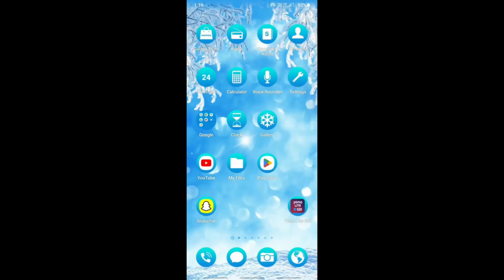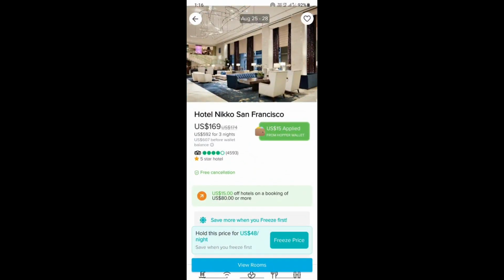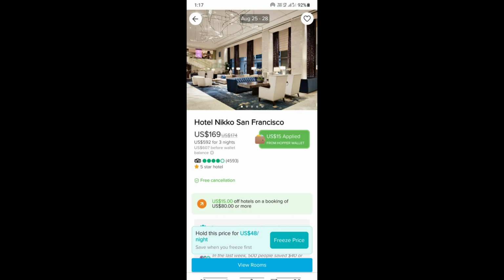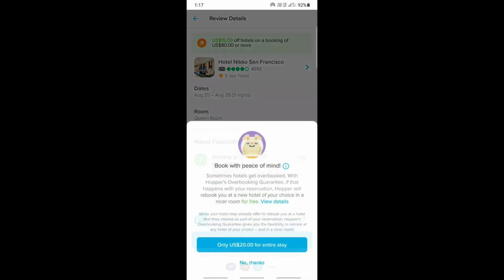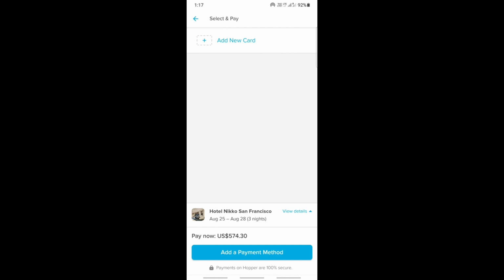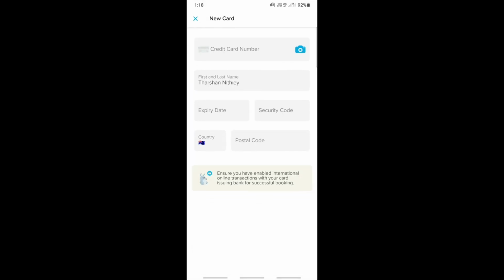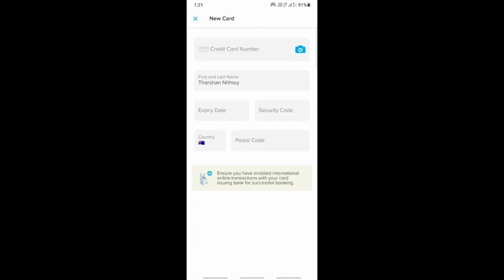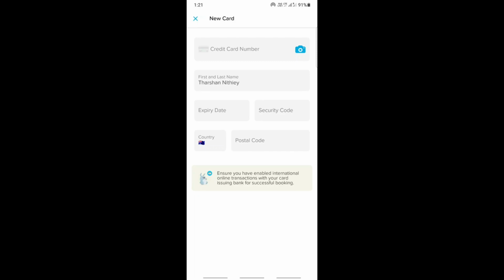How to Use klarna on Hopper (EASY)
In this video, I'm going to show you how to use Klarna on Hopper (EASY). Klarna is a great Swedish shopping service that allows you to buy goods online and pay with your debit or credit card.

Learning how to use Klarna on Hopper is a great way to save money on your shopping! By using Klarna, you can avoid paying high shipping fees and enjoy free returns on most items. This video will walk you through the process of setting up Klarna on Hopper, and you'll be able to use it to buy goods online in no time!
How to Use klarna on Hopper